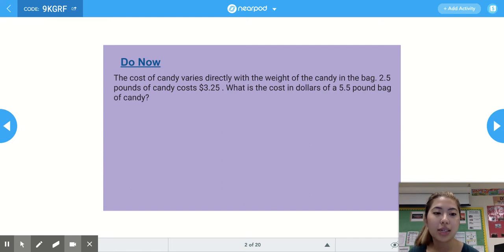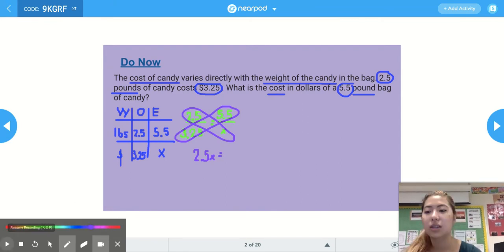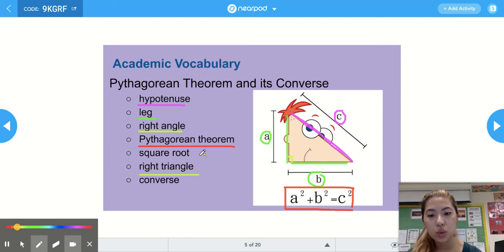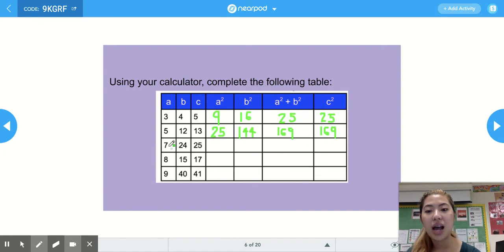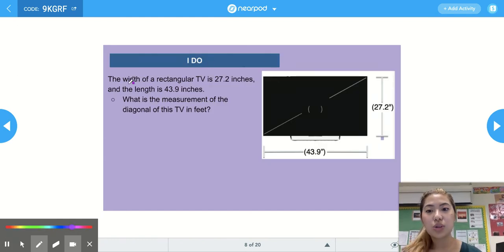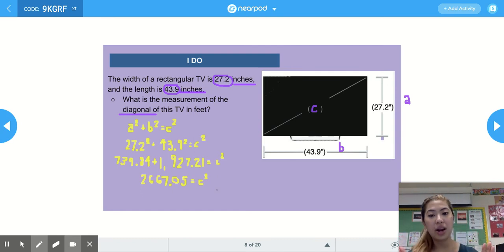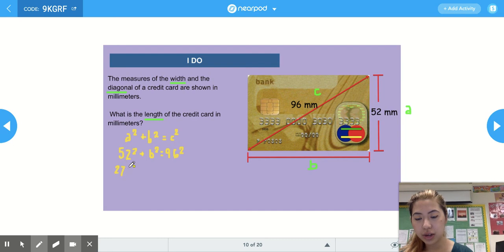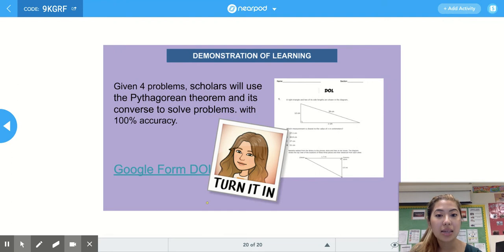8.7C: Solve Problems with Pythagorean Theorem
In today's lesson, we solved problems using the Pythagorean Theorem. We had to use the converse of the equation when we were given the length of a leg and the hypotenuse.